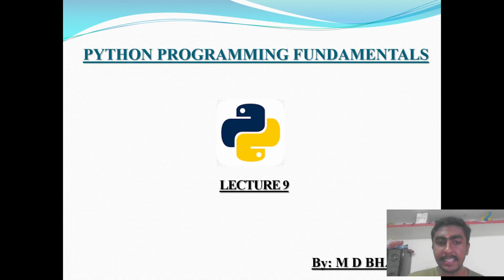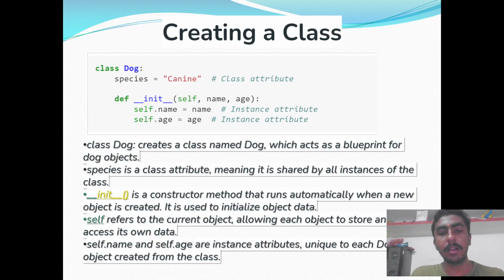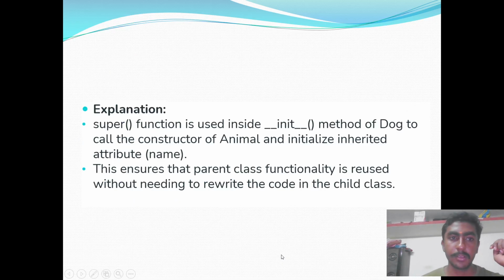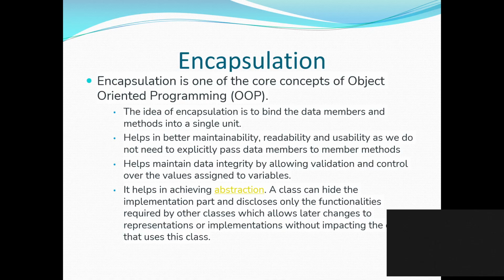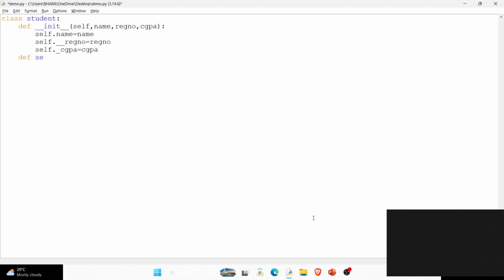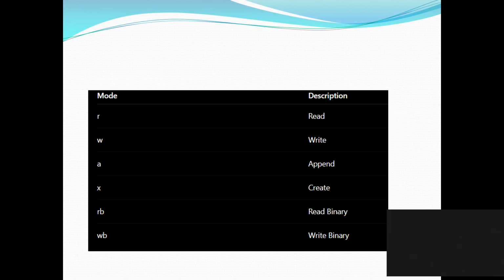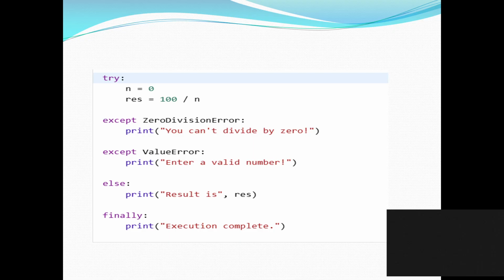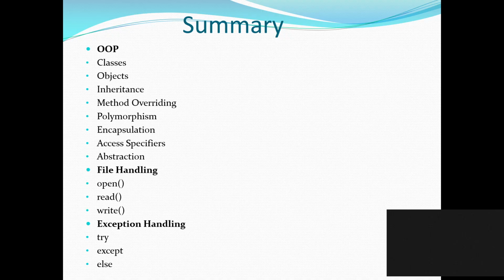Python OOP, File Handling & Exception Handling | Lecture 9 | Complete Python Fundamentals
This is the final lecture of the Python Programming Fundamentals series.

Topics Covered:

Classes & Objects
Inheritance
Method Overriding
Data Hiding
File Handling
Reading & Writing Files
Exception Handling
try-except-else
FileNotFoundError & ZeroDivisionError

🎉 Congratulations on completing the Python Programming Fundamentals course! Keep practicing, build projects, and continue your programming journey.